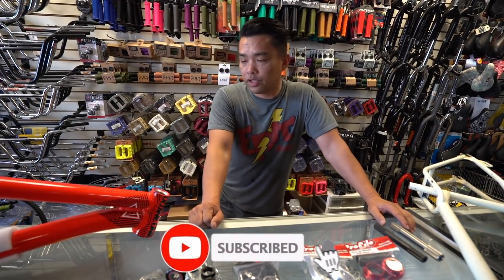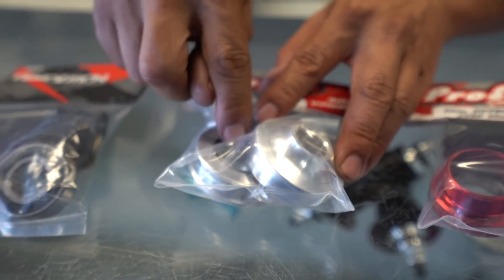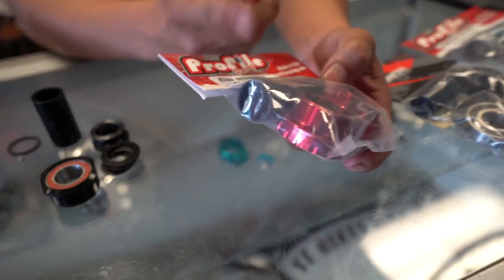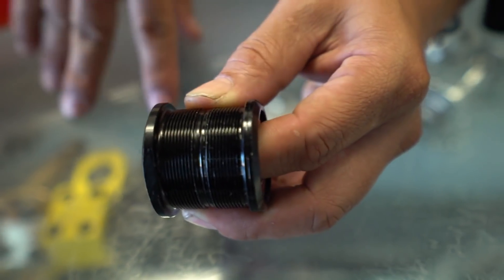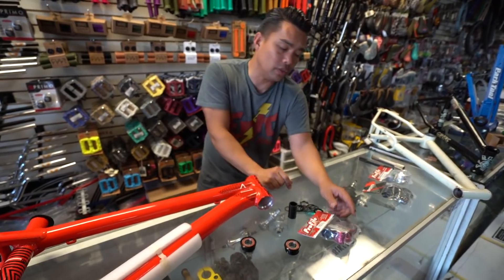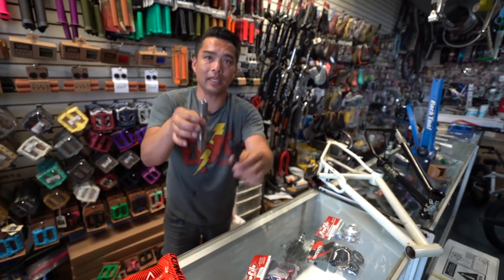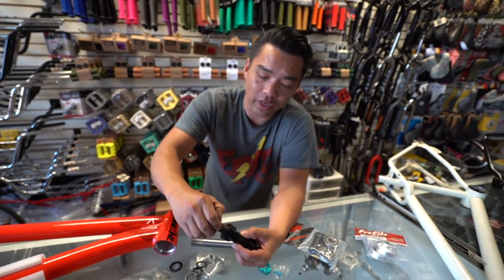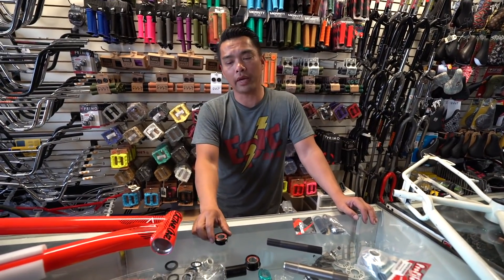BIKE BOTTOM BRACKET 101(MID, EURO, SPANISH, AMERICAN BB)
In today's Tech Thursday, brought to you by Phu Vu and EPIC BMX (@_epicbmx) and the subject of the day is BIKE BOTTOM BRACKET 101(MID, EURO, SPANISH, AMERICAN BB) where we go over the difference between a 19mm Spanish Bottom bracket, vs a 22mm European BB vs a 24mm BB and a inner board vs outer board Euro bb.